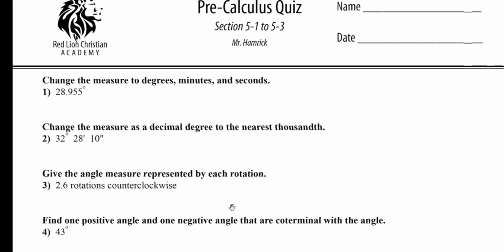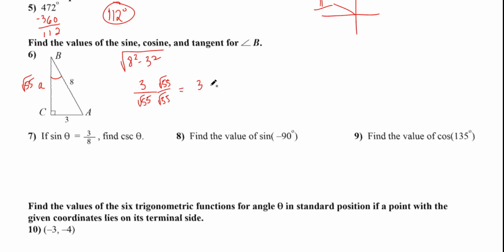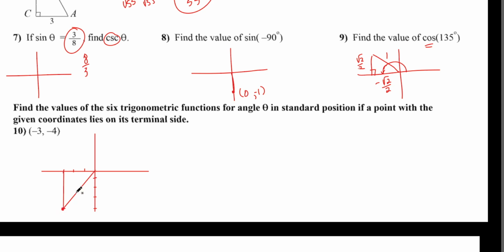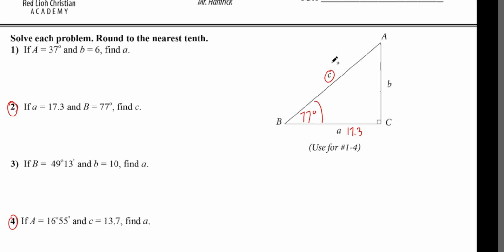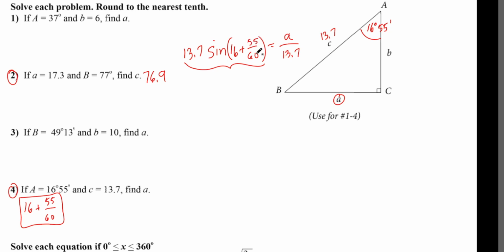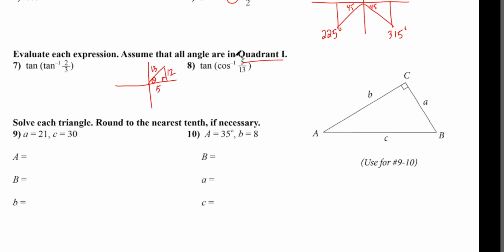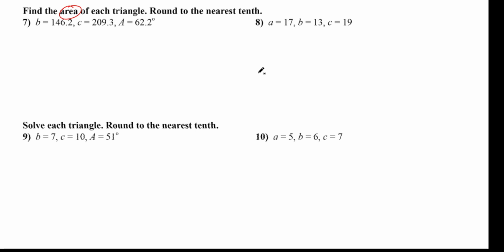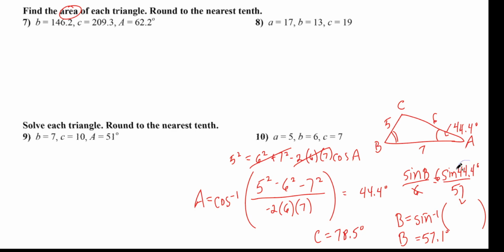Honors Pre-Calculus Review for Chapter 5 Test